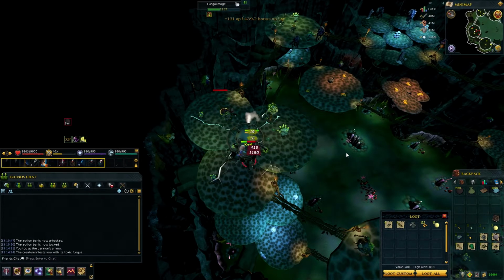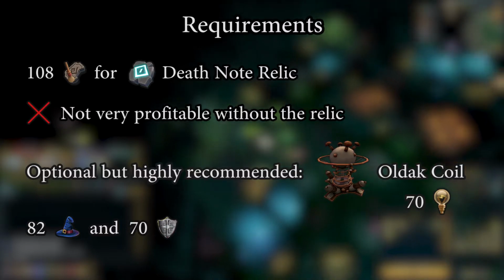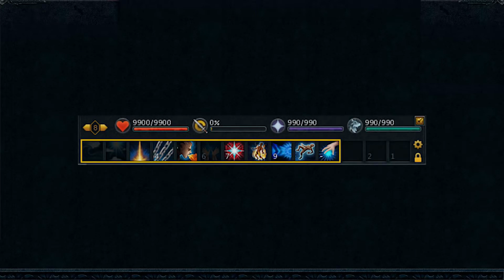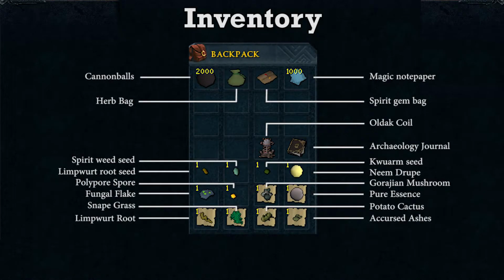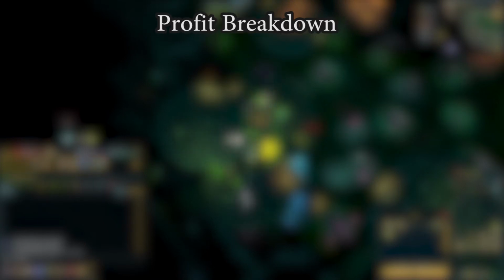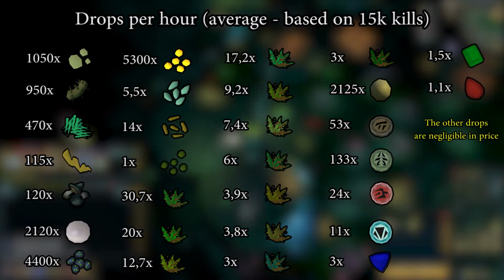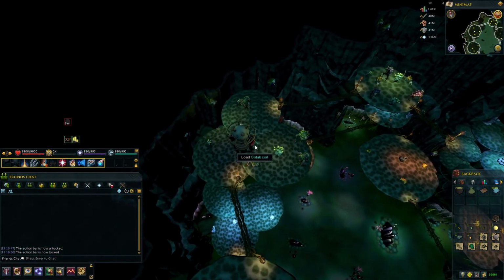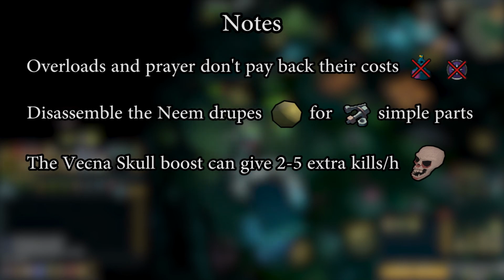Semi-AFK Fungal Mage Guide | Up to 9.5m gp/h! / 1050 kills/h [Nerfed] | RuneScape 3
In this guide I will explain how to efficiently AFK fungal mages in the polypore dungeon for up to 9.5m/h! More info below.

All music is from the in game RuneScape soundtrack.

Timestamps:
0:00 - Intro
0:23 - Requirements
1:10 - Recommended equipment
2:41 - Ability bar, perks, relics
3:19 - Recommended inventory items and utility
4:48 - Profit breakdown
6:08 - Average drops per hour + total loot
6:46 - How to get there and  set up
7:59 - Notes
8:20 - Outro

Where to play?